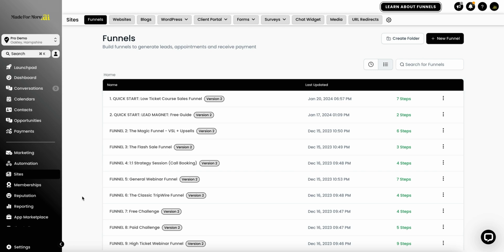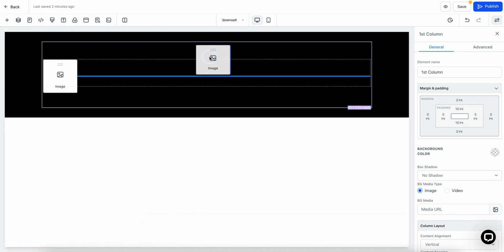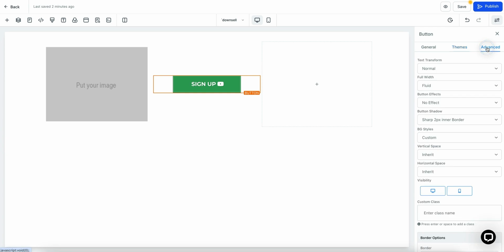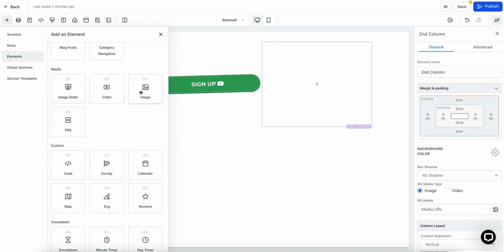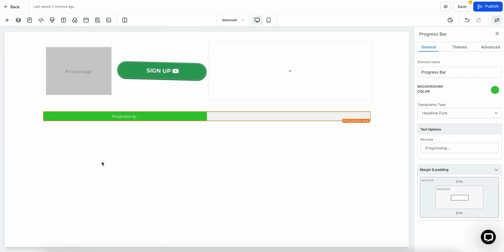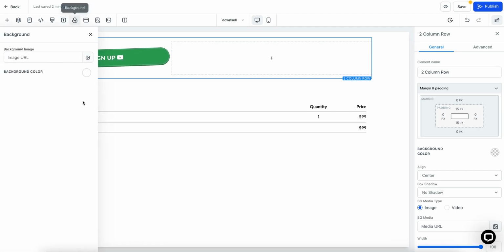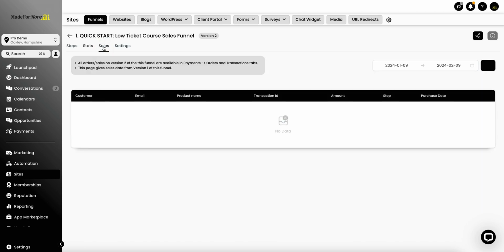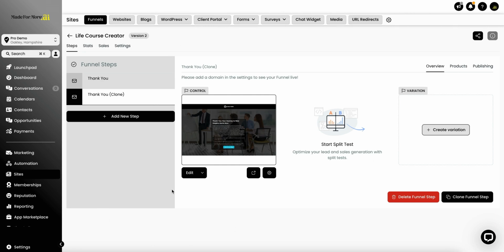How to Build a Funnel on 'Made For More AI'